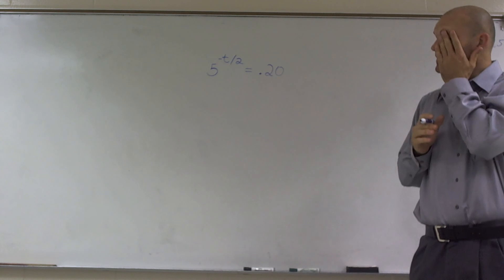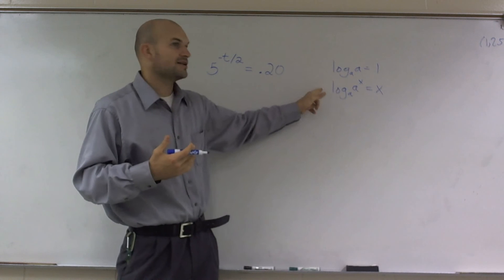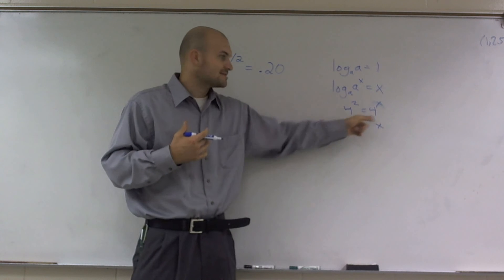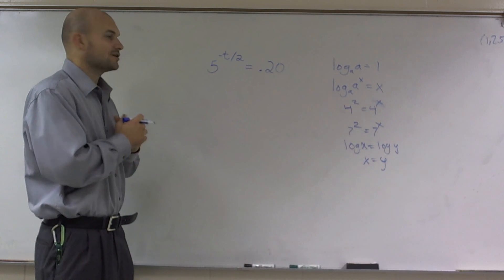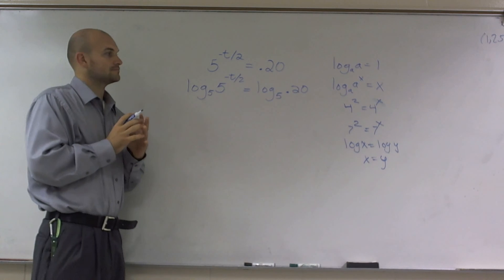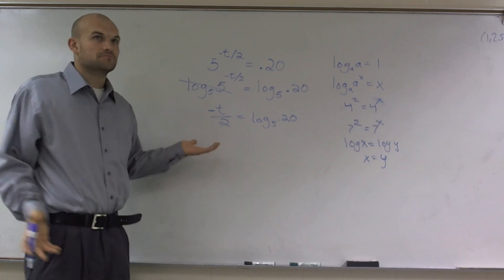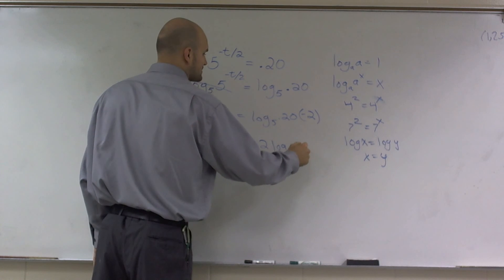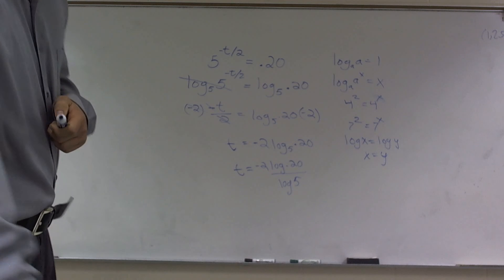Solving an exponential equation with a fraction as the exponent